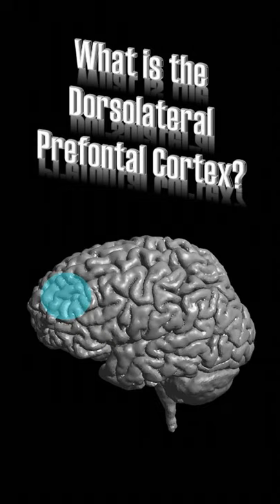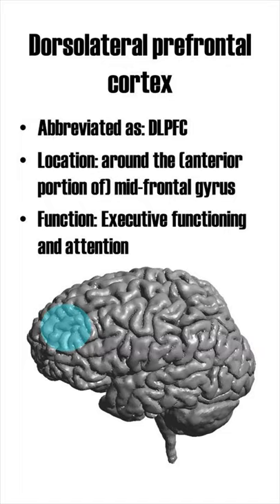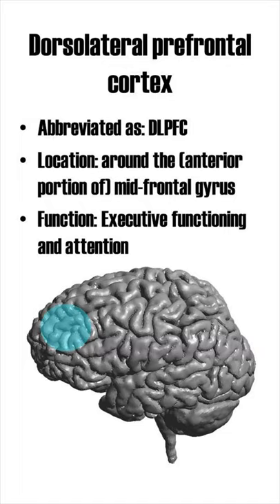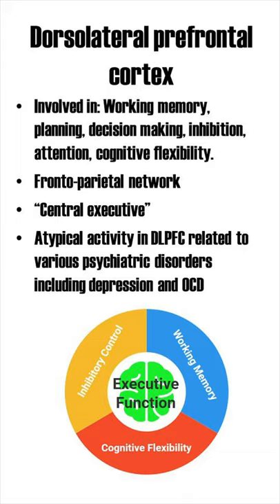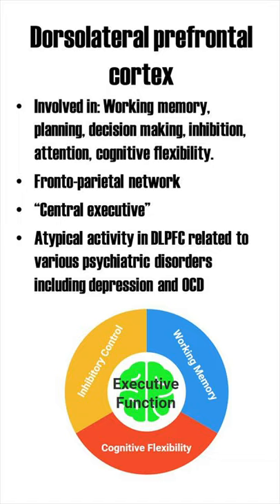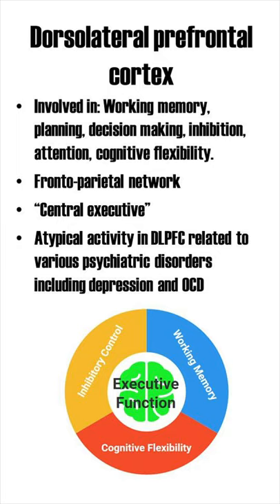Dorsolateral Prefrontal Cortex (DLPFC)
What is the Dorsolateral Prefrontal Cortex or DLPFC? What is it's function and where is it located. Learn about it in Brain Region Flashcards!

Brain Region Flashcards are that provide you with an overview of what a brain region does. More detail you will find in our longer videos.